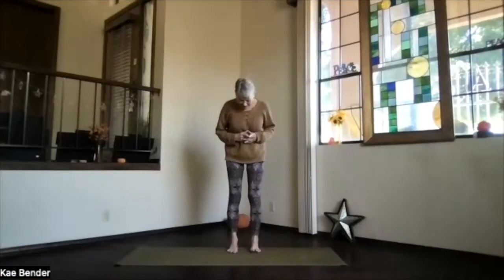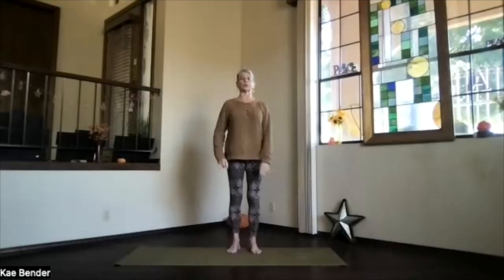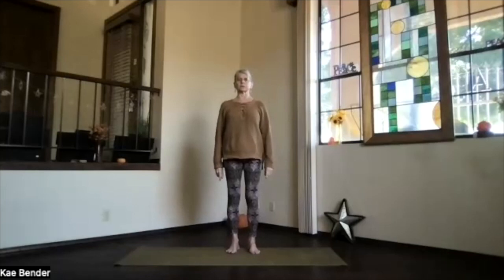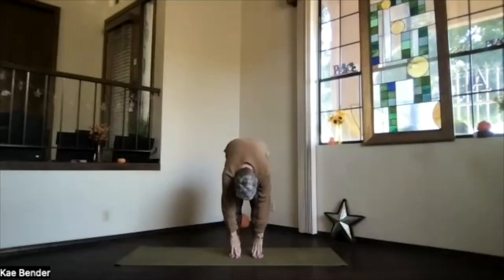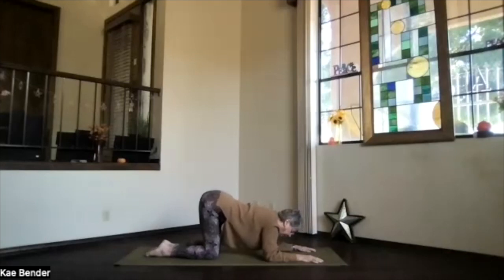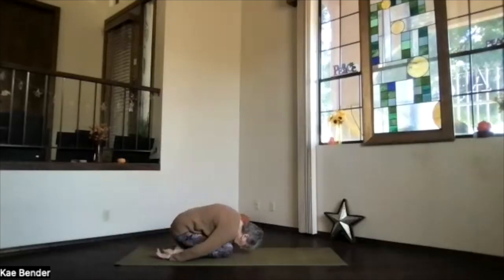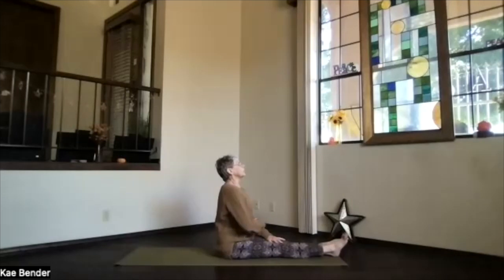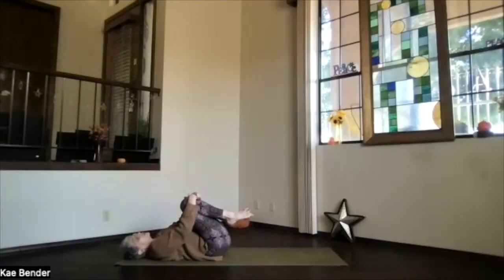Shoulders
This session focuses on practices to gently work the shoulders and gently stretch the arms.